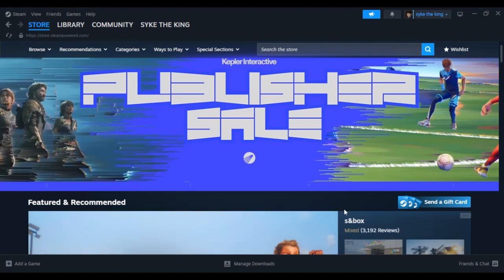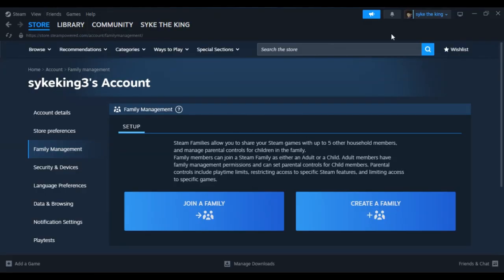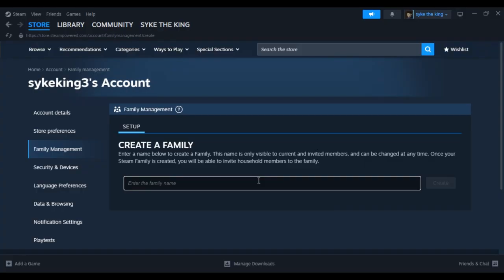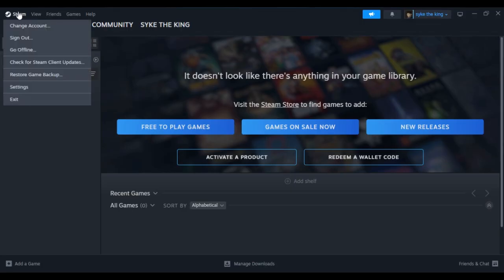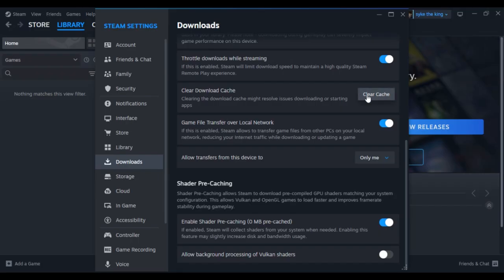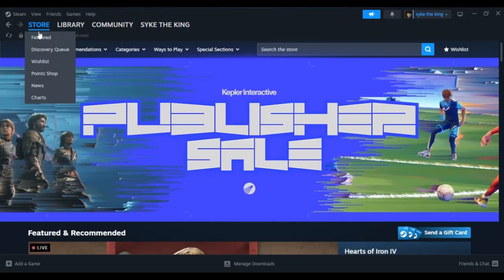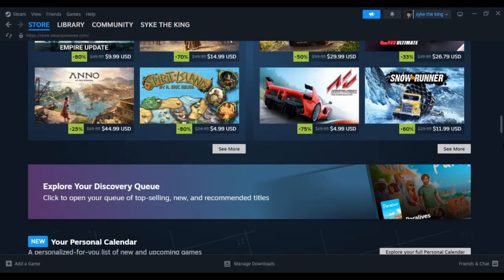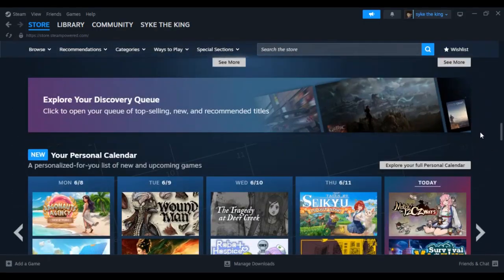How to Fix Steam Family Sharing Not Showing Games [2026 GUIDE]